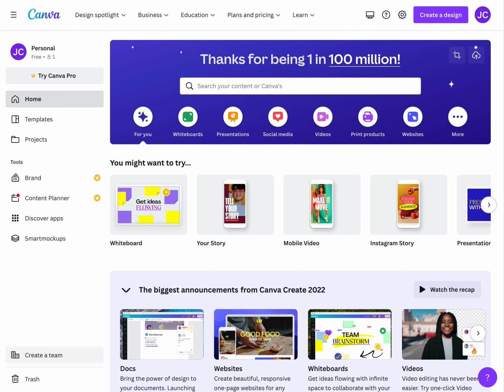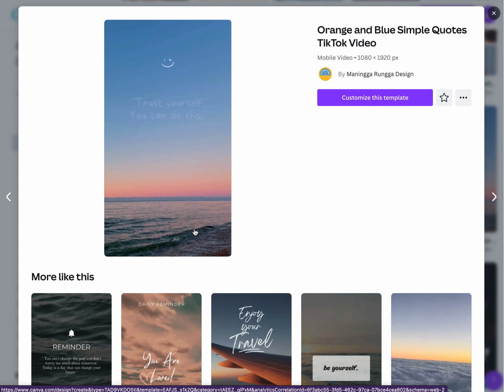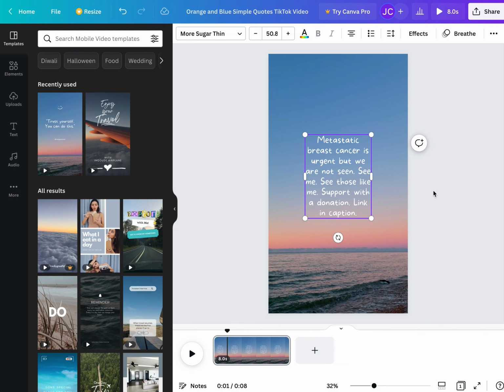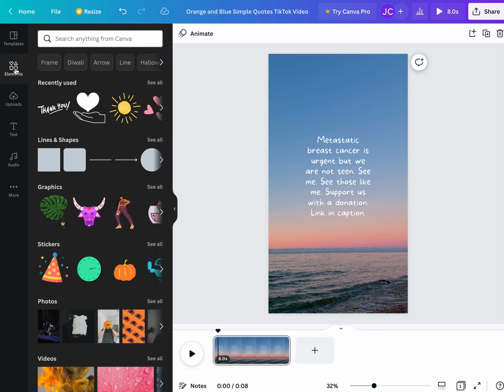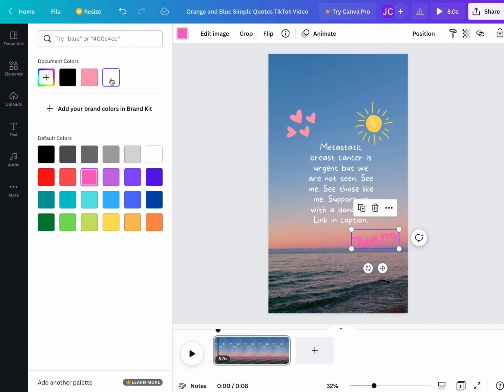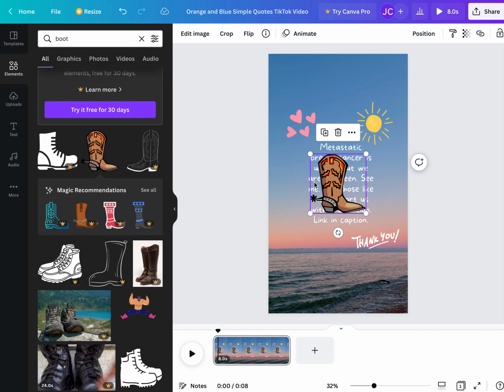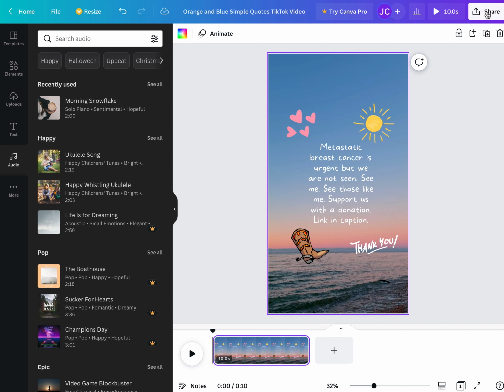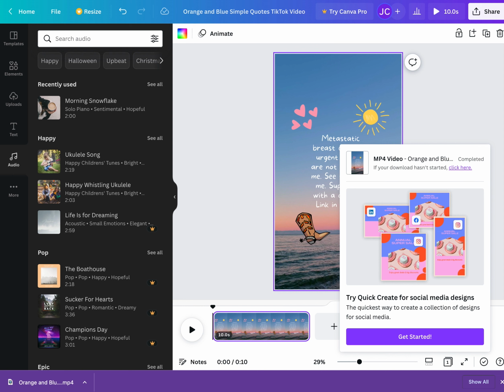Create a Video Using Canva.com Tutorial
Tutorial covering creating a simple video using Canva.com.